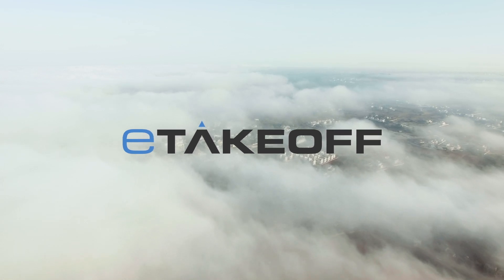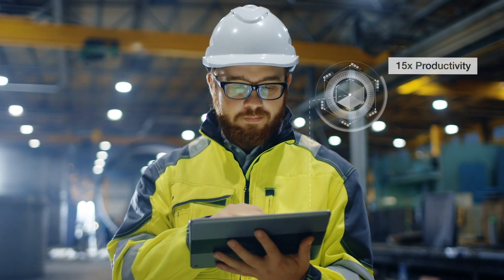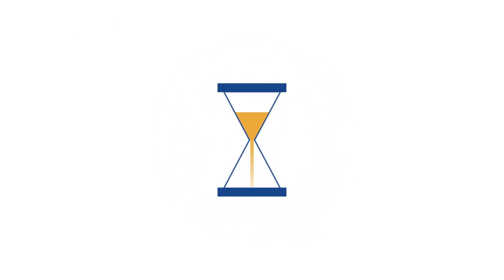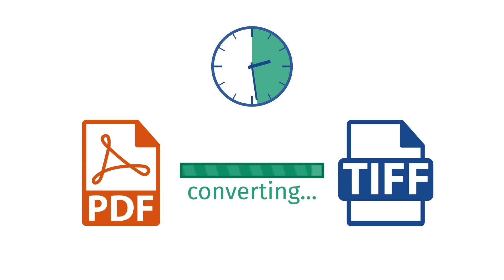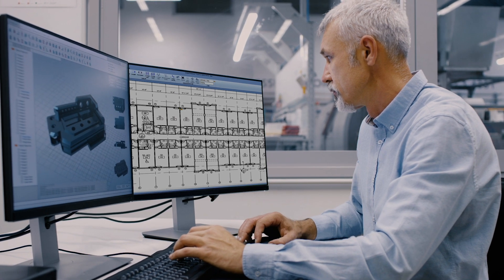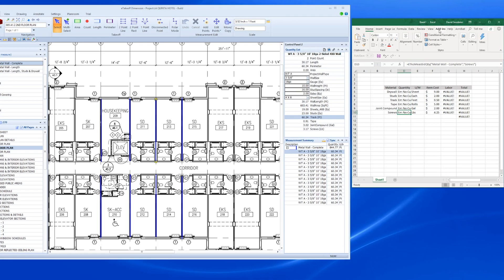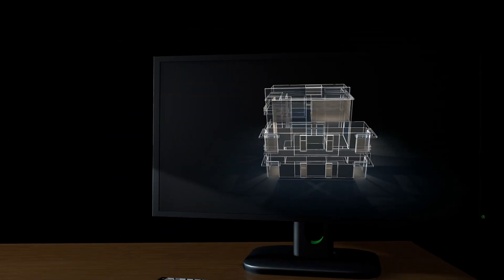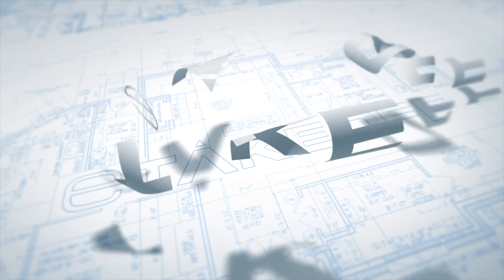WHY eTakeoff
eTakeoff software opens the door to takeoff efficiencies you may never have thought possible. Just ask the thousands of estimators who use our electronic takeoff products daily. They’ll tell you about higher bid output, improved project win rates and less chance of errors. In fact, eTakeoff’s innovative tools are known to increase takeoff productivity by as much as 15 times.

Why Choose eTakeoff?

Let’s start with overall ease of use. Our award-winning navigation bar is the same format used in popular Microsoft products, so you instantly know your way around the software. Other takeoff systems force you to learn a completely new user interface.

We also offer tons of unique time saving features not found in competing systems. At the start of a project, for instance, you don’t have to convert drawings from PDFs to TIFs, a lengthy process many other electronic takeoff products recommend. With eTakeoff, a PDF is all you’ll need.

Counting multiples of the same item, such as smoke detectors, is also a breeze. Our patented pattern search does the counting for you, all in the background, as you continue to do quantity takeoff.

Streamline your takeoff even further with our assemblies. Using just one measurement, such as the length of a wall, you can generate all the walls component quantities, from studs to drywall. Best of all, you can customize assemblies with your own formulas and logic.

And there’s so much more! From assigning your own work breakdown structure codes during takeoff to allowing multiple estimators into the same takeoff project at the same time. We’re also experts at electronic takeoff integration. eTakofff software links directly into your customized excel templates.

And if you use the popular SAGE estimating system, both 2d and 3d takeoff details flow seamlessly into your estimate for further analysis.

Easy to use. Top-shelf technology. Innovative

eTakeoff, launching you above your competition!